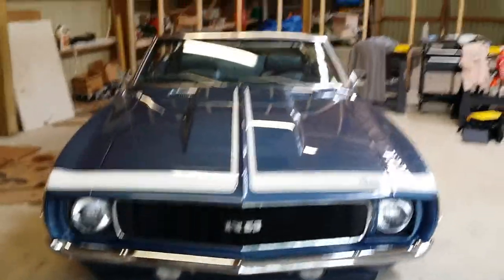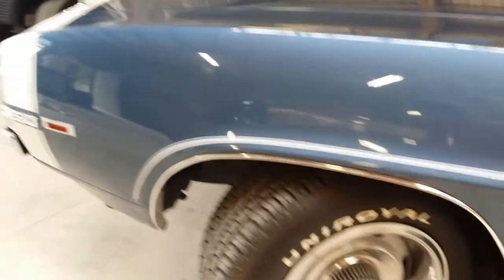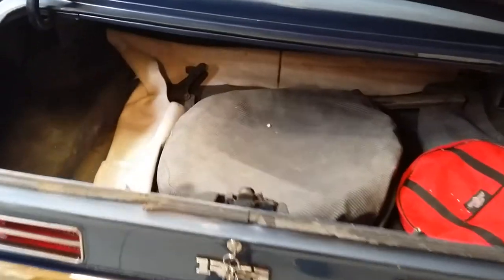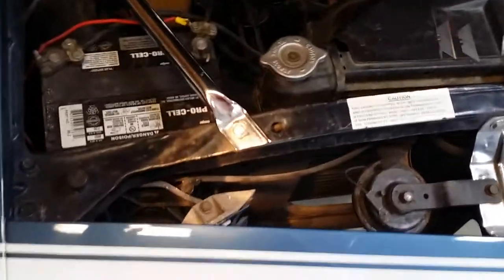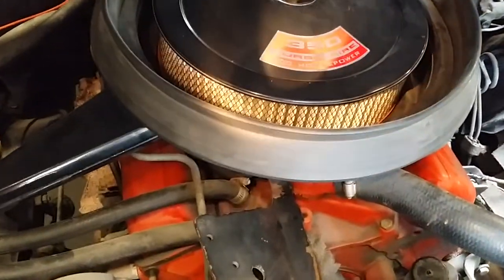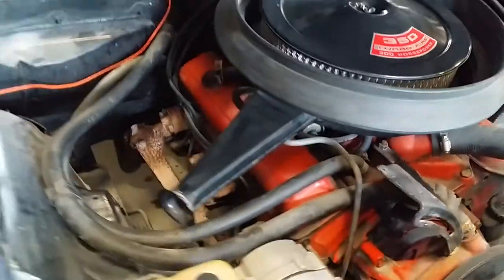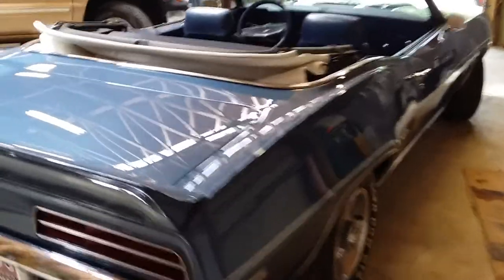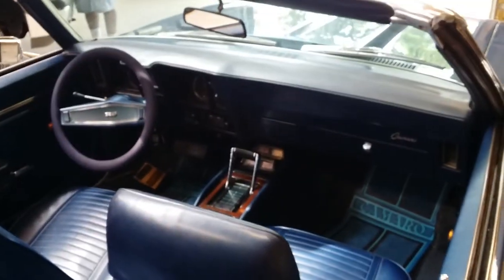1969 Camaro true RS Convertible- how to spot them! auto appraisal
In Milford Certified auto appraiser Jason Phillips inspected this rare 1969 Chevrolet Camaro RS convertible that was crushed by a snow loaded barn roof! Check out some of the cool and unique details found only on true OEM delivered RS cars. These are great tips offered up if you are looking to authenticate one yourself!